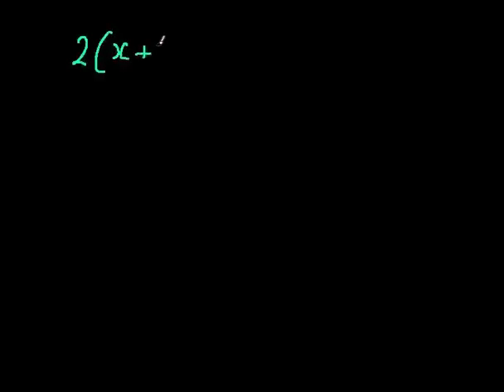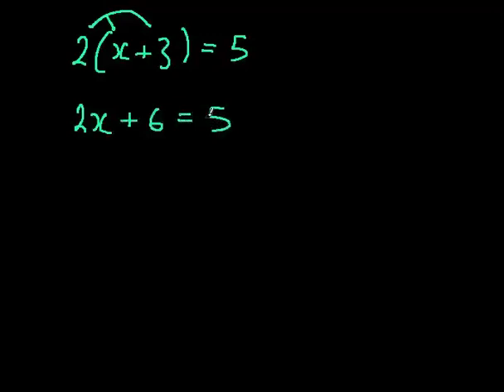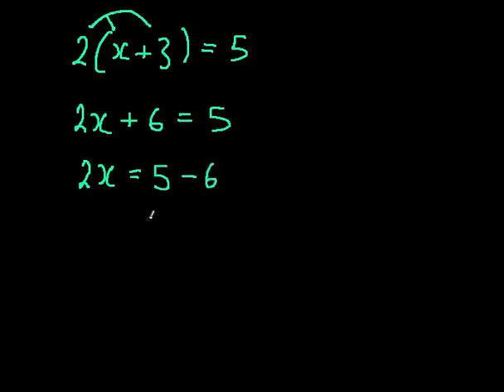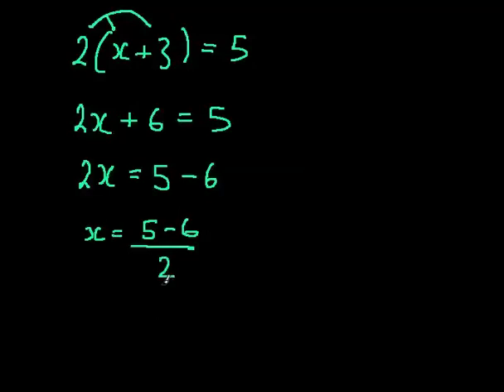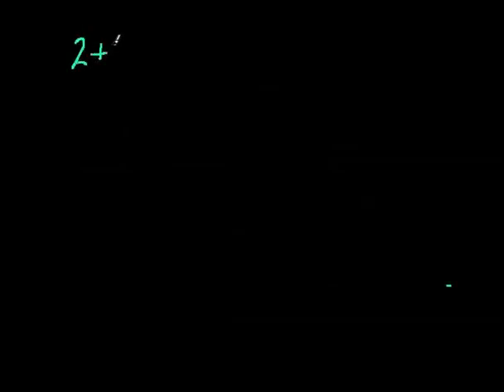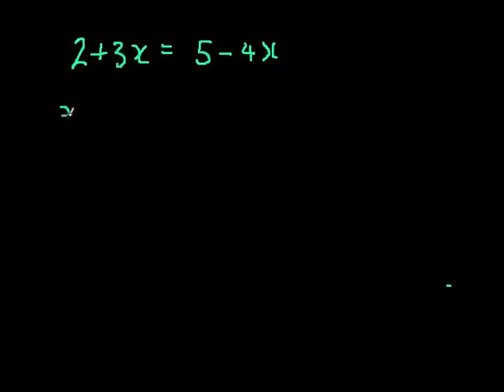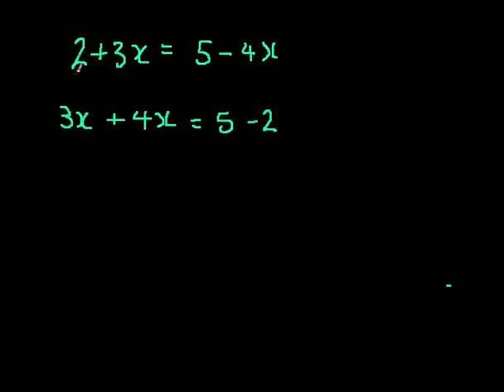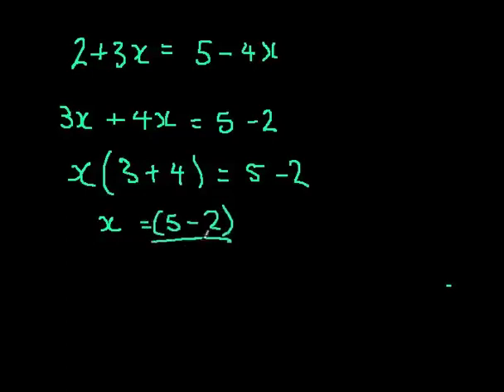Re-arranging Formulae GCSE Maths Lesson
how to re arrange formulae with a question involved